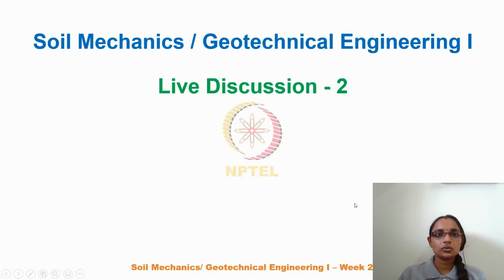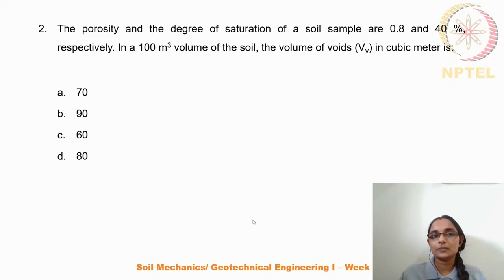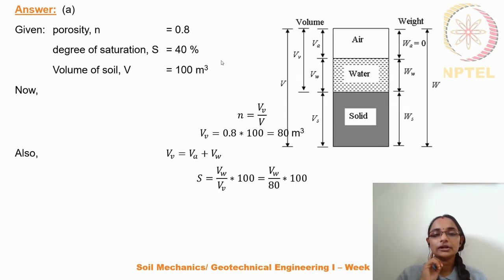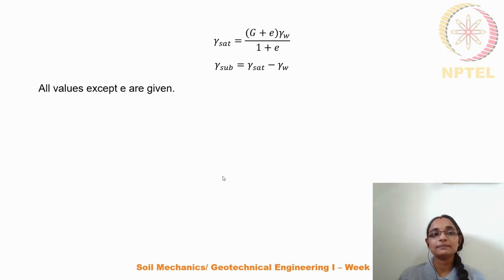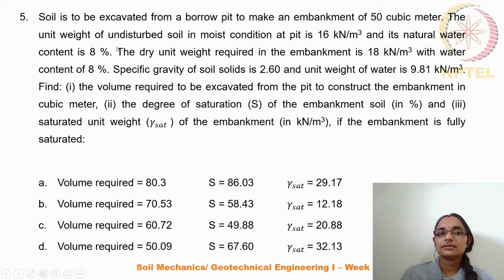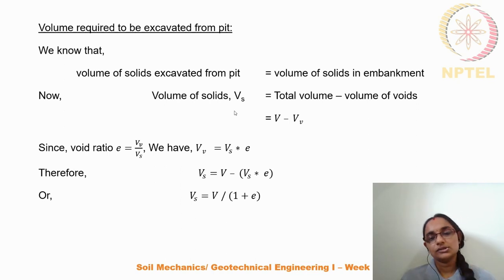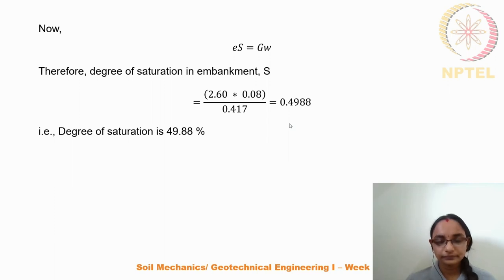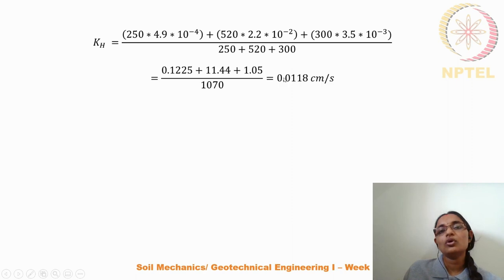Live Discussion Week 2